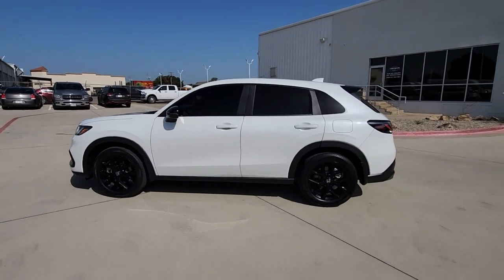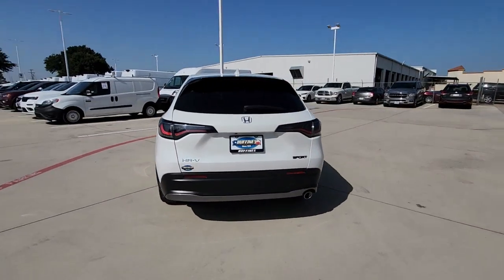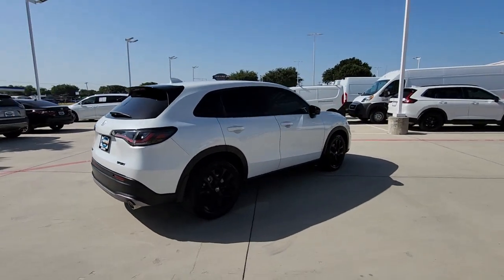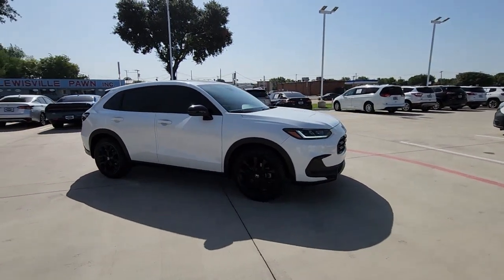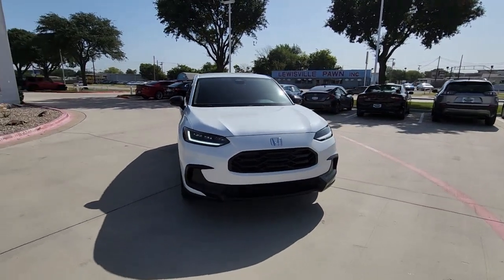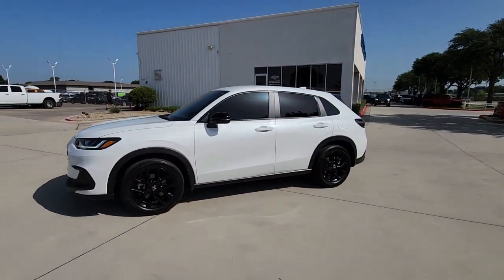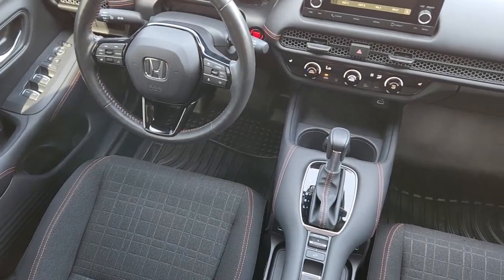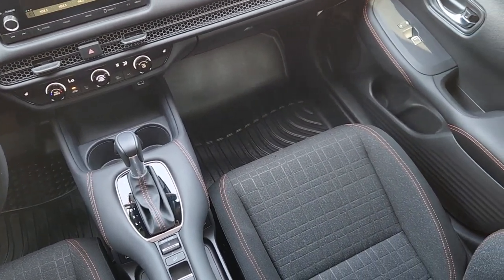2023 Honda HR-V Lewisville, Carrollton, Grapevine, Denton, Frisco 23PM3209A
Crystal Black Pearl Used 2023 Honda HR-V Sport available in 1024 S. Stemmons FWY, Lewisville, Texas at Huffines CDJR Lewisville, TX. Servicing the Lewisville, Carrollton, Grapevine, Denton, Frisco, area.

Clean CARFAX.brbrbrBlack 4D Sport Utility 2023 Honda HR-V Sport FWD CVT 2.0L I4 DOHC 16V i-VTECbrOur Chrysler dealership in Lewisville TX is proud to serve the Lewisville Flower Mound and Highland Village TX communities with the finest selection of new and used Chrysler Dodge Jeep and RAM vehicles in the Greater Dallas-Ft. Worth area. Our skilled and knowledgeable car sales staff is her to help you with touchless service. Your health and peace of mind is important to us! We can answer any questions on every make and model of the cars trucks and SUVs we have in stock. Our team is here to help you find the right and perfect vehicle for your needs and budget and we want you to be excited to get behind the wheel of the vehicle of your choice for a test drive. We have over 400 new Chrysler Dodge Jeep and RAM vehicles on our lot! If you are looking for a car truck or SUV we have a huge selection for every budget! Feel free to browse our new or used inventory 24/7 or call us with any questions!